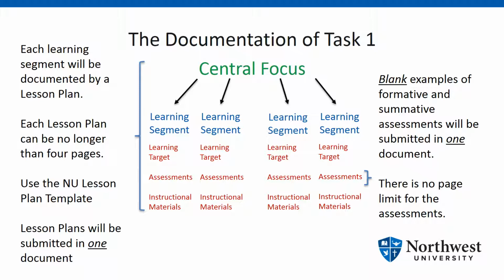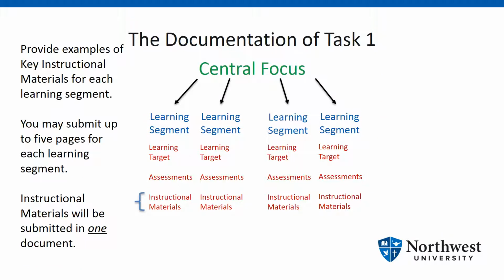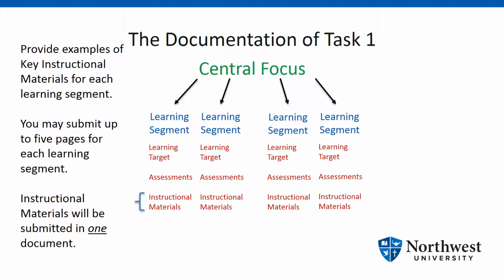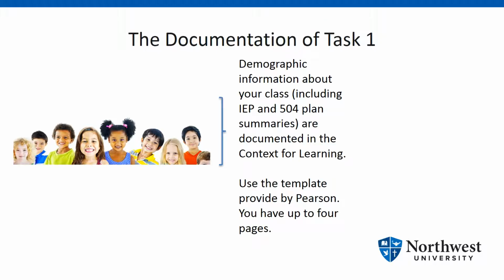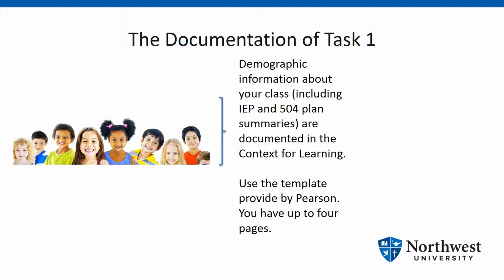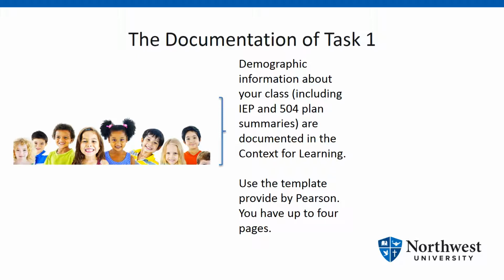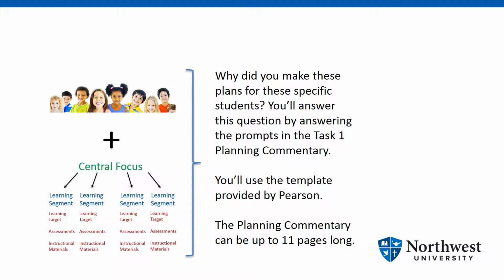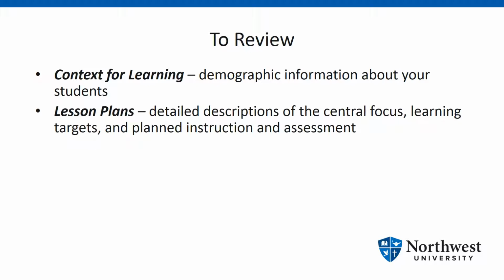Video 4: Mastering the edTPA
Video 4: The BIG IDEA of Task 1